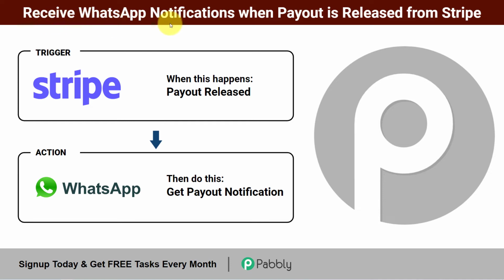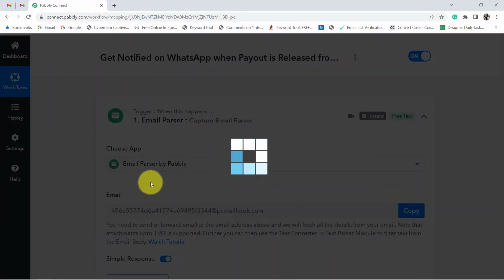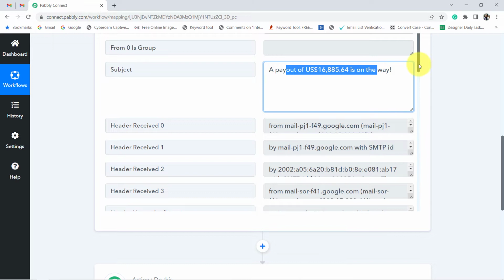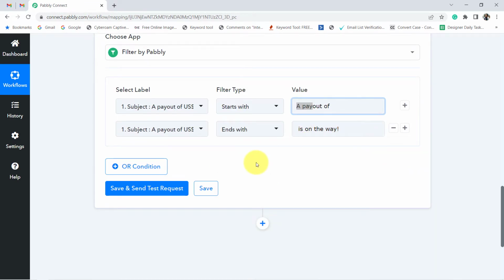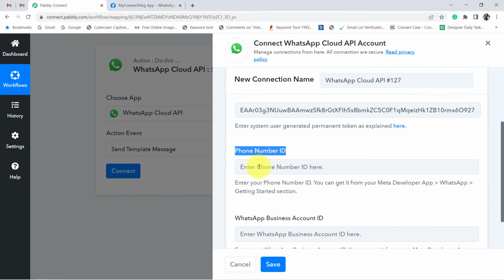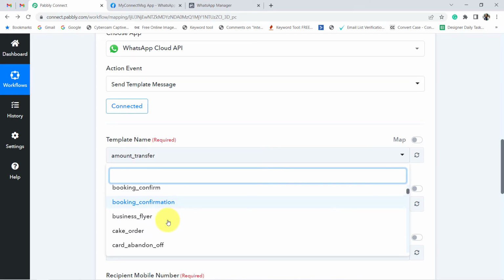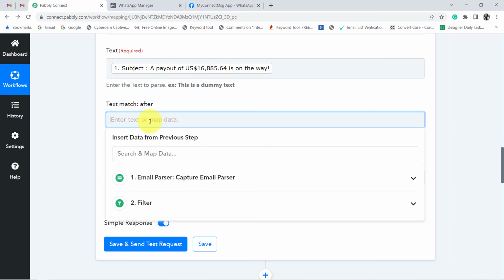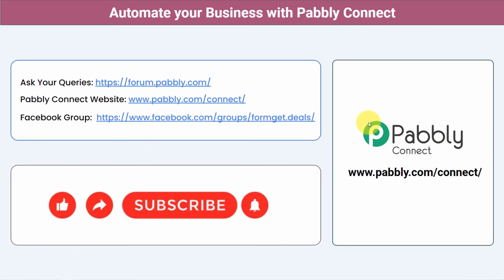How to Receive WhatsApp Notification when Payout is Released from Stripe to your Bank Account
In this video, we will learn, how to automatically receive WhatsApp notifications when payout is released from Stripe.  This process can be done by integrating Stripe & WhatsApp Cloud API with the help of an integration software. Creating this automation will help you keep updated yourself about every payout released from Stripe payment gateway to your bank account directly via WhatsApp.